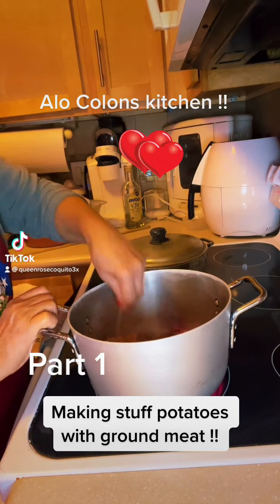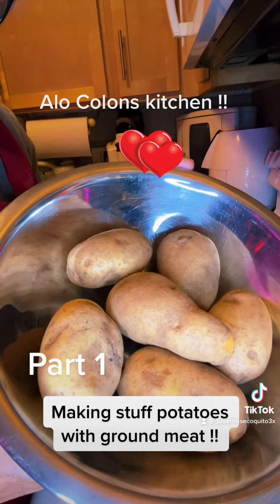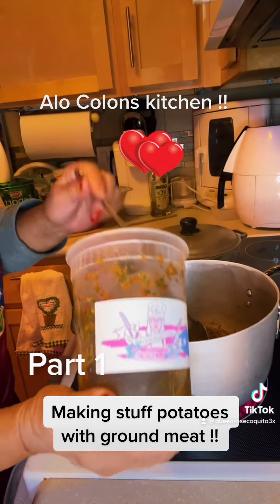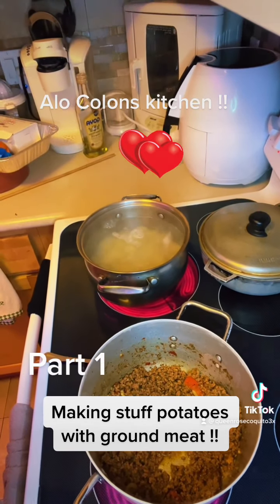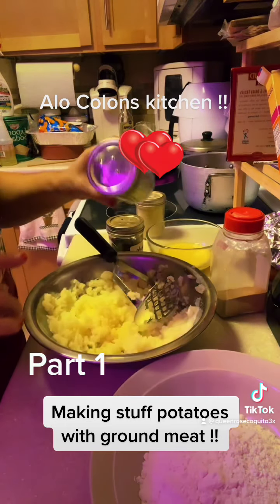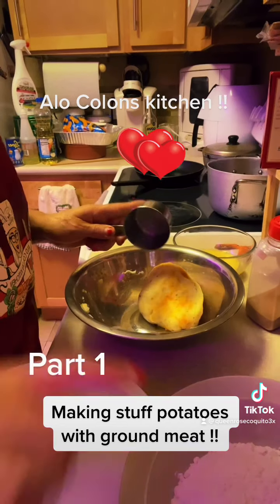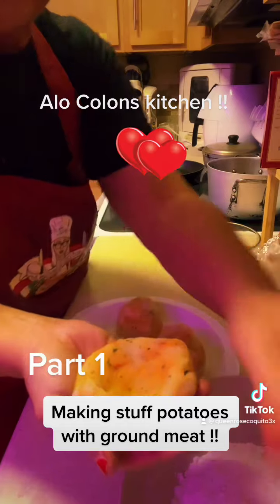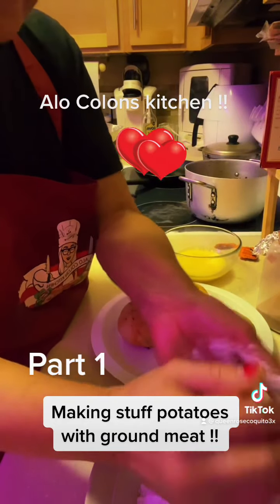Stuff Potato with ground meat￼￼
Ground Meat
Potatoes
Little bit of garlic powder￼
Orégano￼
Parsley￼
Sazon ￼
Adobo
All purpose flour￼
one egg￼￼